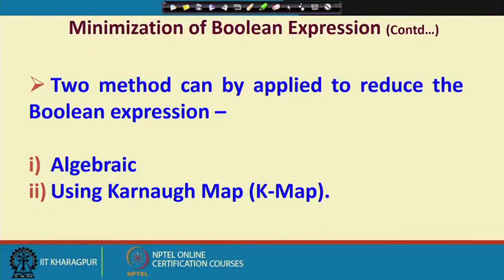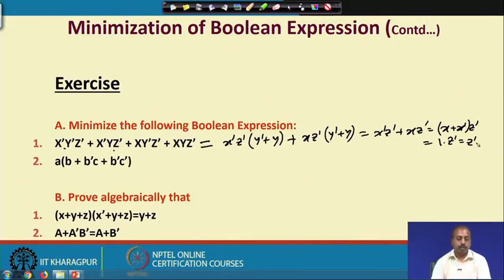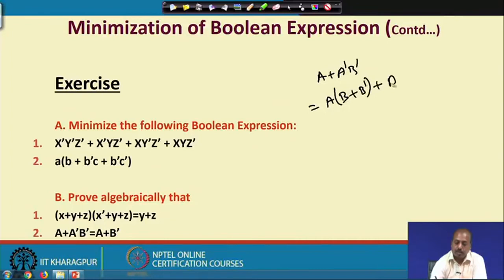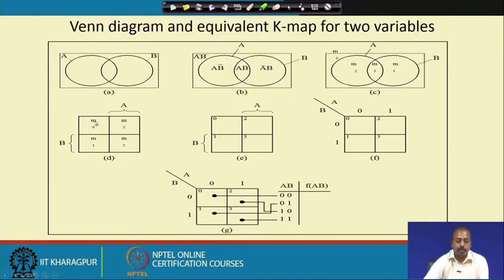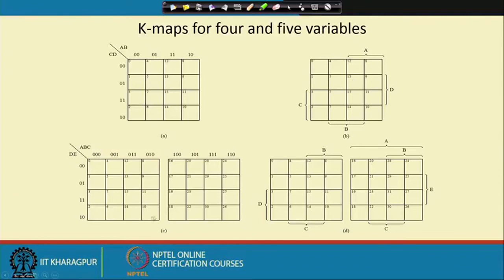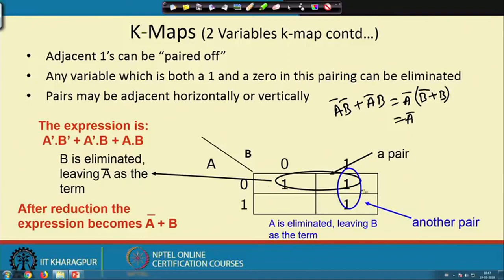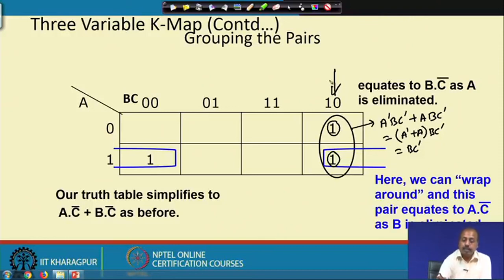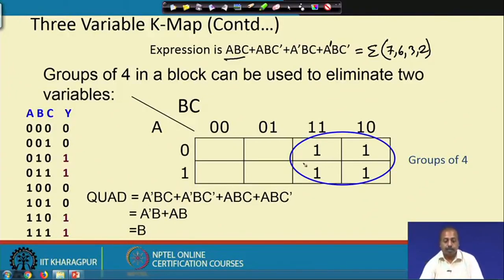Boolean Algebra (Contd.)